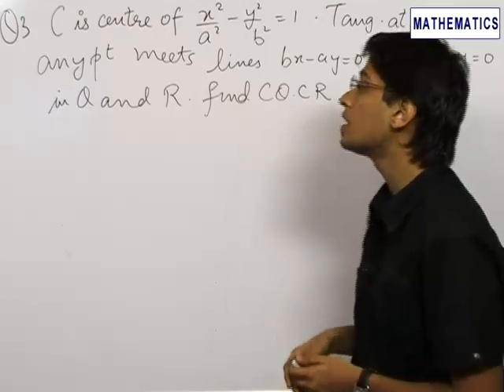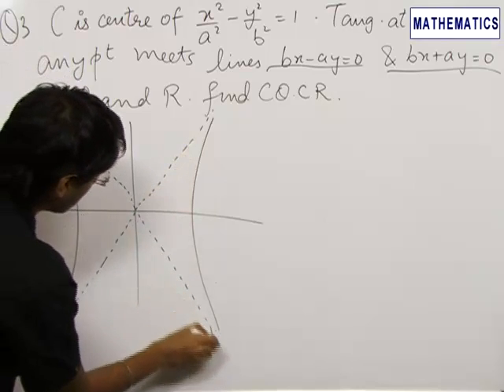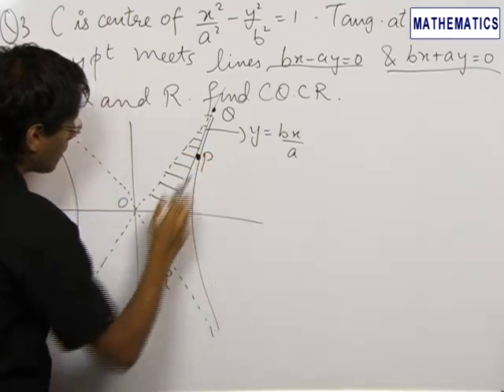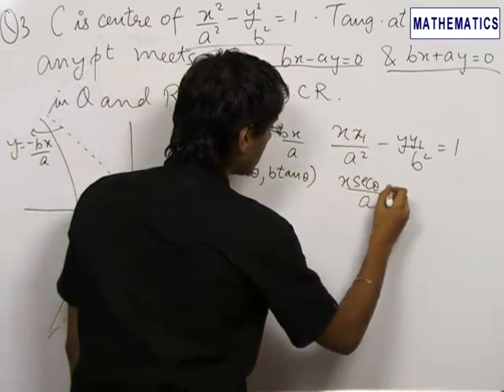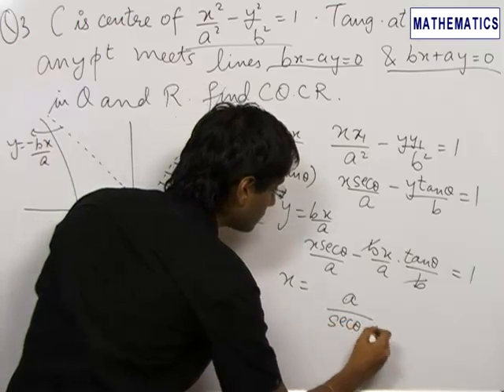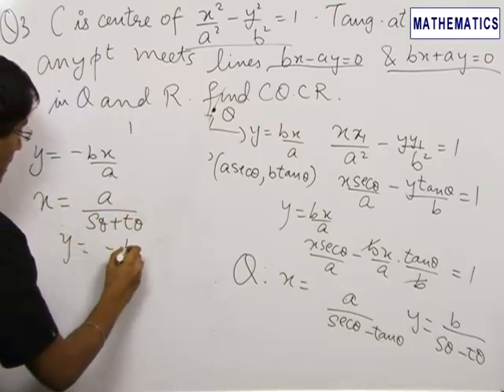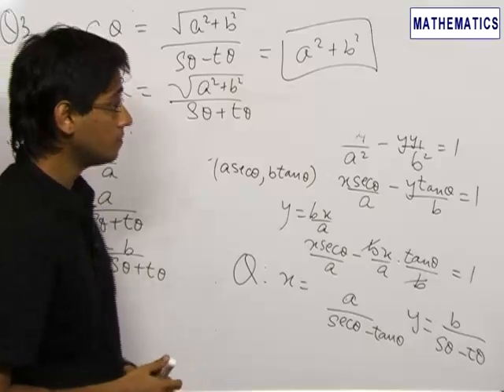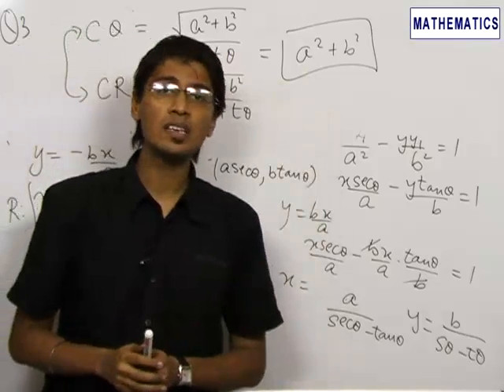Solved problem of Conic section - Hyperbola based on new JEE Pattern